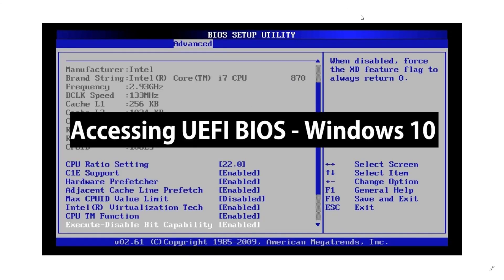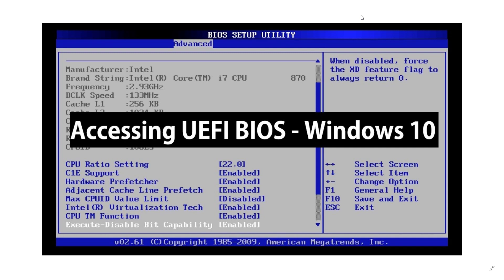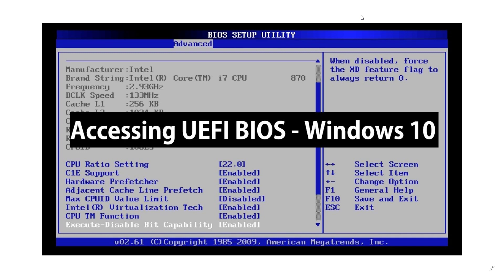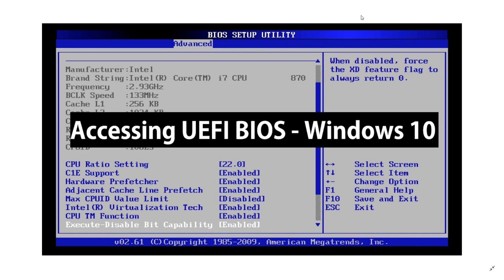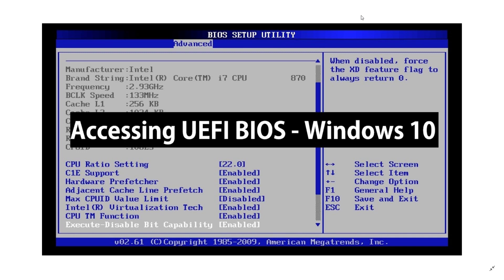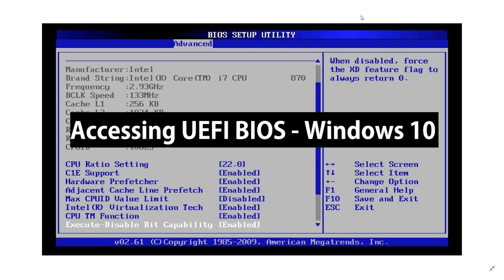PC BIOS UEFI What it is and why its important to update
Updating the PC UEFI BIOS is important